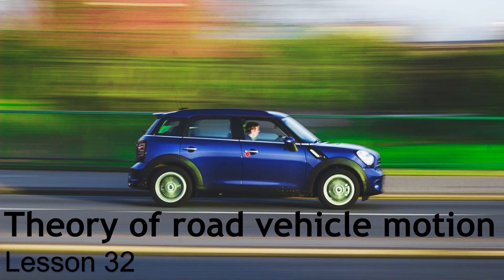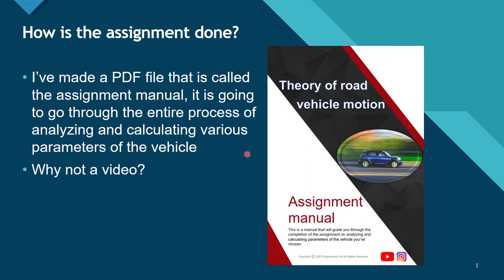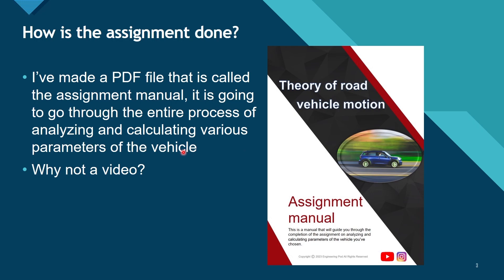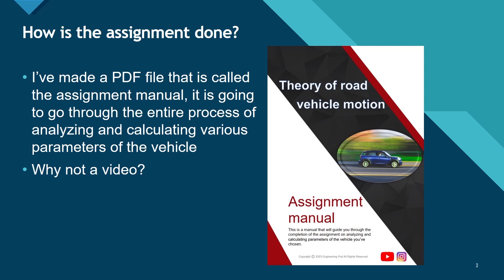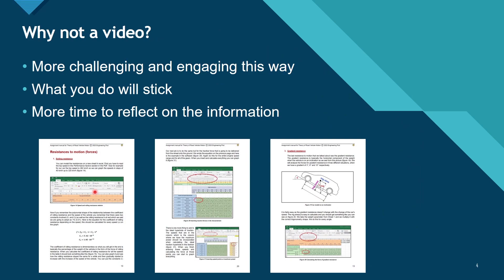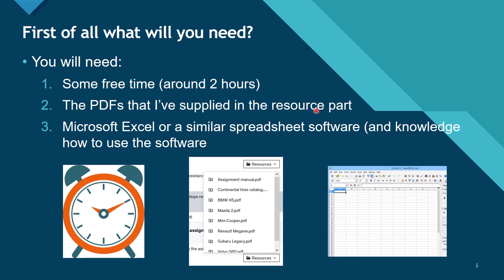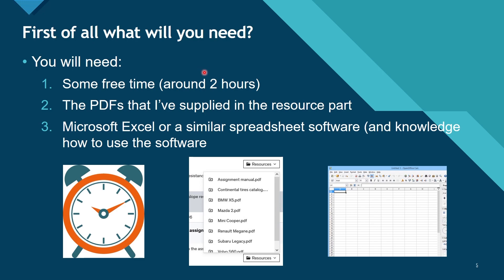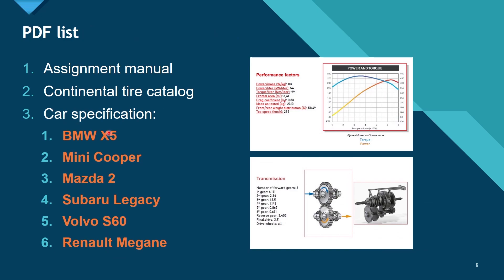How to do the assignment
This is the 32nd lesson in the course Theory of Road Vehicle Motion. This is an introduction video that tells you how to continue with doing the assignment. I can recommend it to anyone, even if you didn't finish the course because in the assignment manual you have all the needed information to do the force and resistance analysis for the car of your choosing.